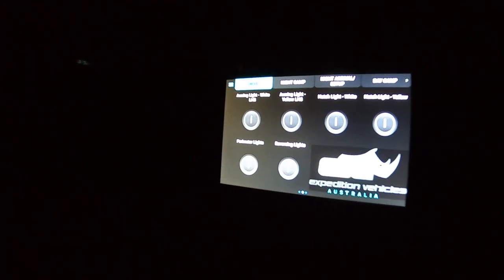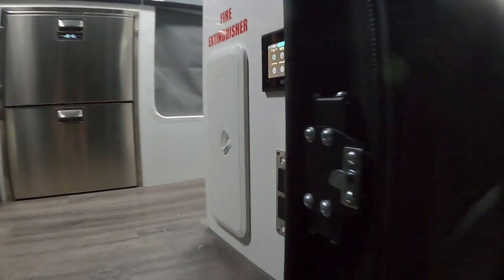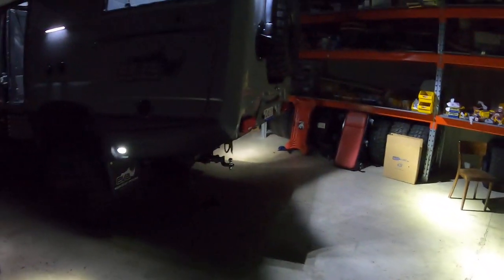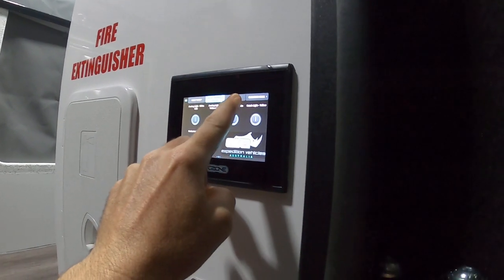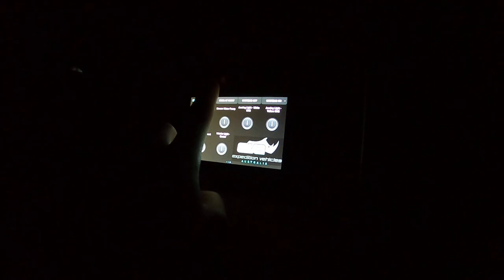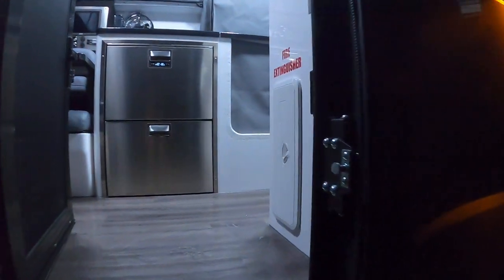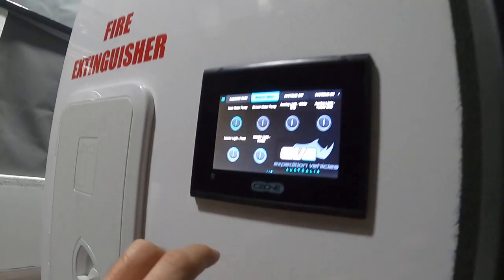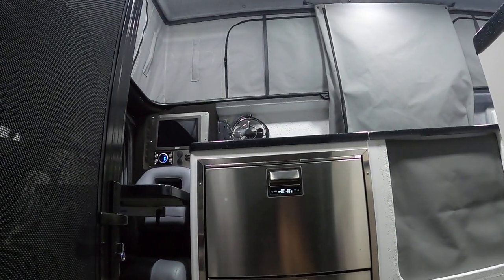White Rhino Tech Edition. Night setup Demo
Showing off our night modes featured on our Tech Edition Builds.